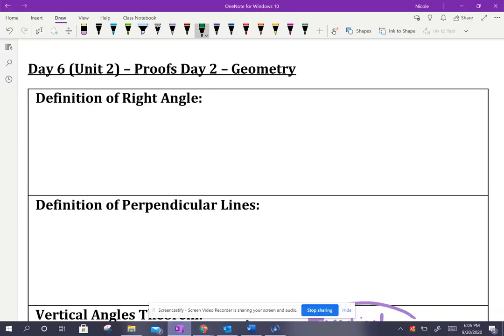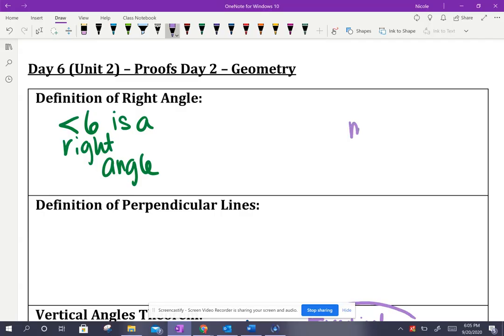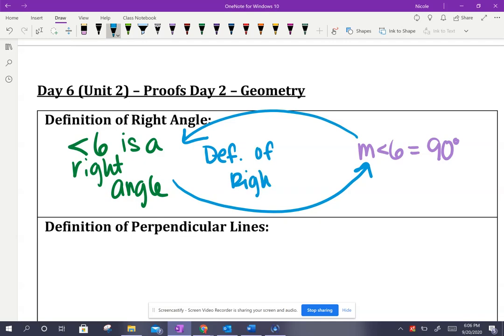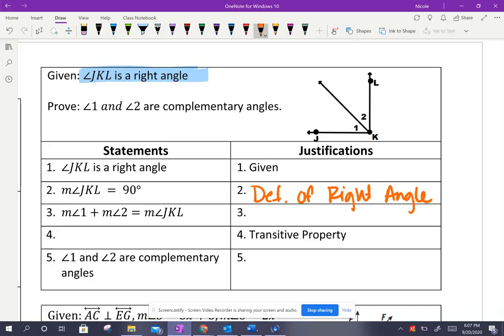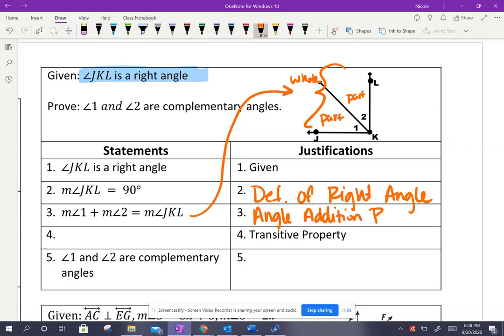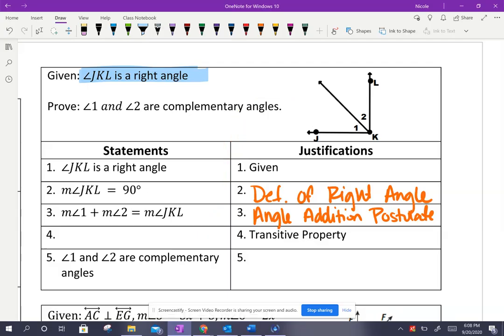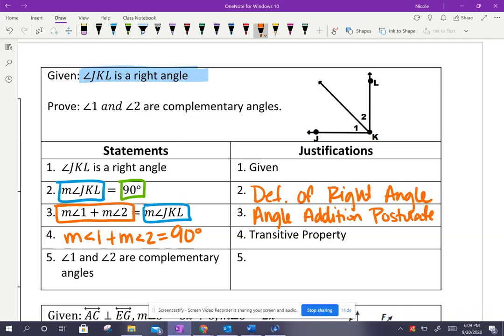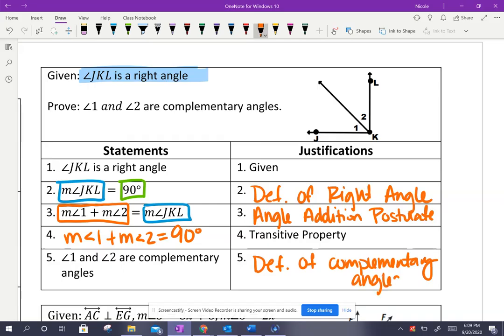Def of Right Angle